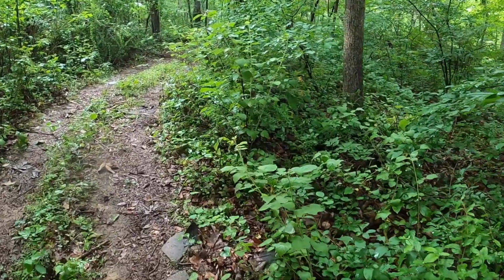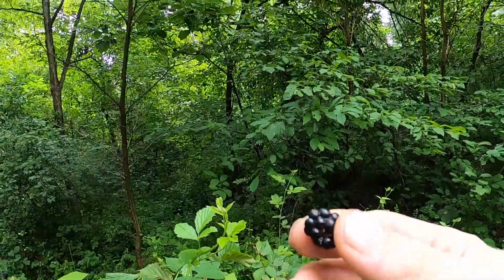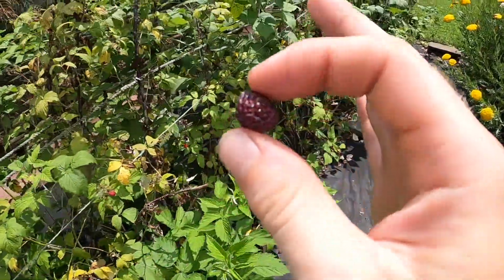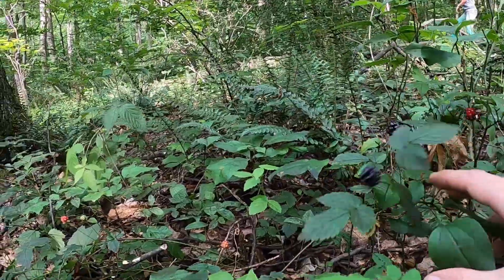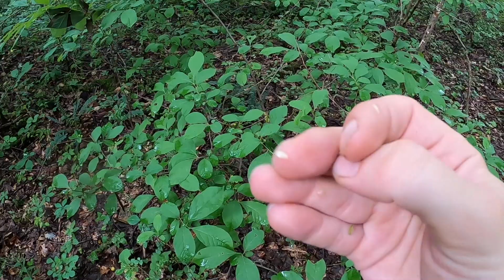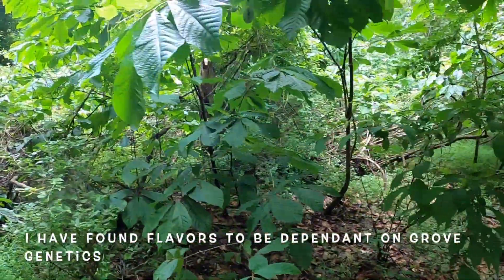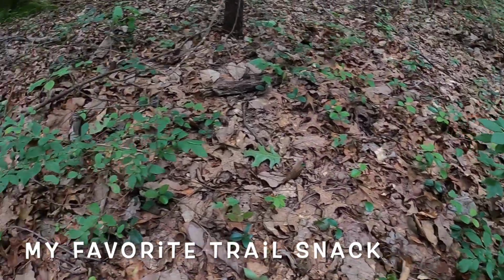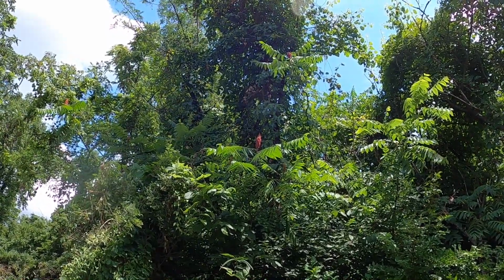Summer Wild Berry Foraging in the Northeast US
In this video we will forage some of the more common summer berries that are found in the northeast US and we will also scout some fall fruits in the early growth phase.